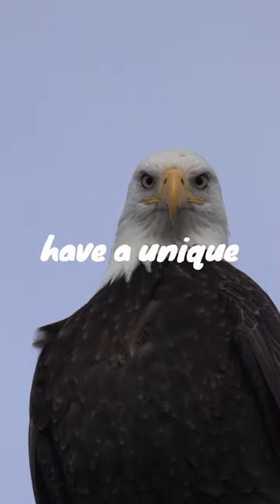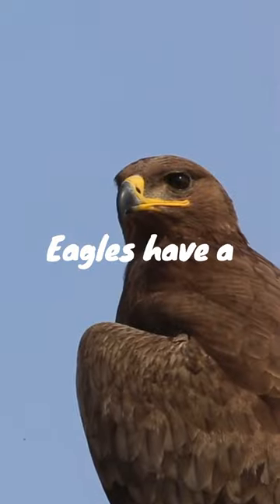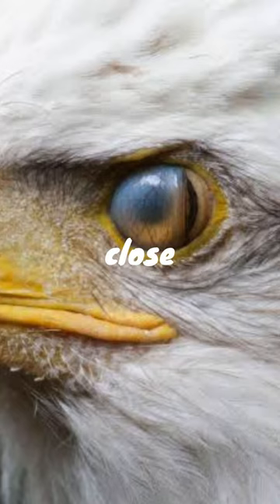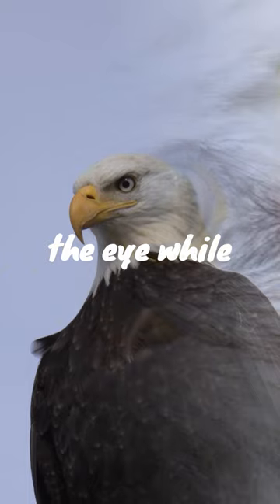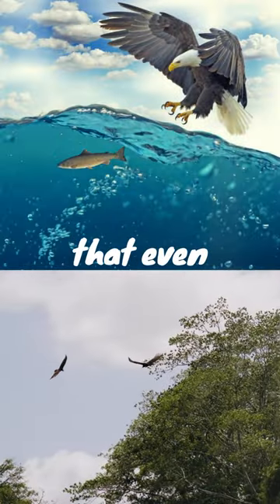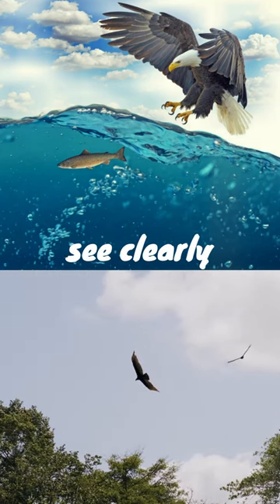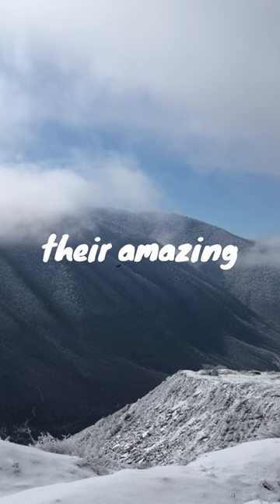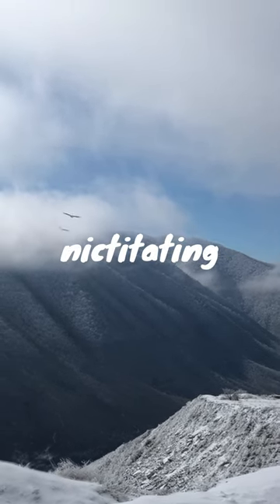Eagle's Secret Weapon for Crystal Clear Vision!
Take flight with us and discover the incredible feature that makes eagles one of nature's ultimate hunters! In this short video, learn about the nictitating membranes - the second set of eyelids that helps eagles see clearly while flying and be amazed by their ability to maintain visibility even while diving and flying at high speeds. Don't miss out on this incredible insight into one of nature's most fascinating creatures!